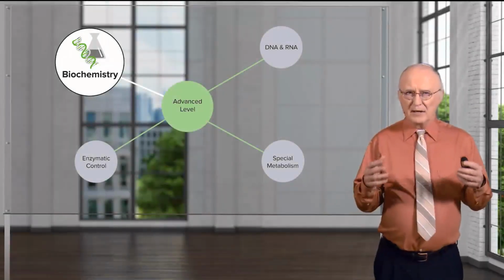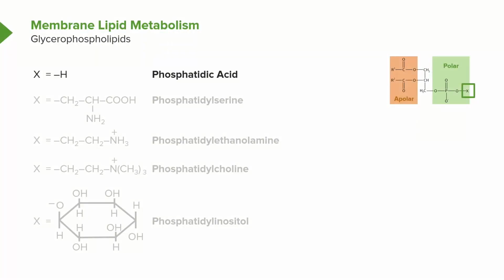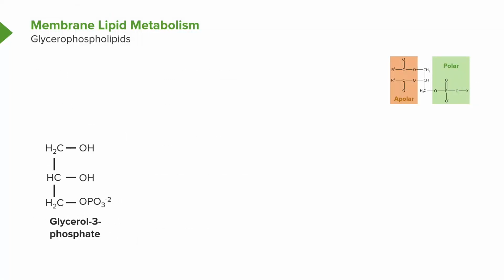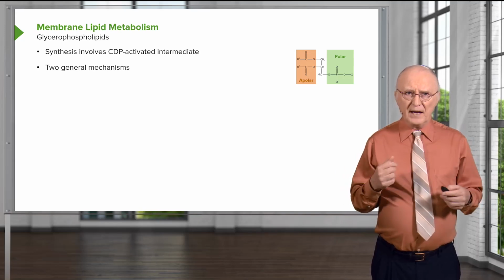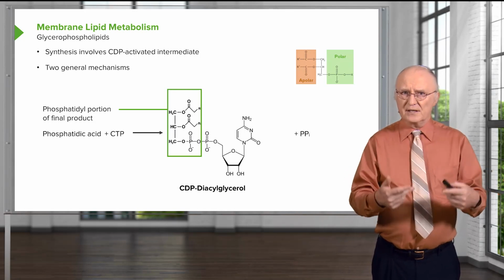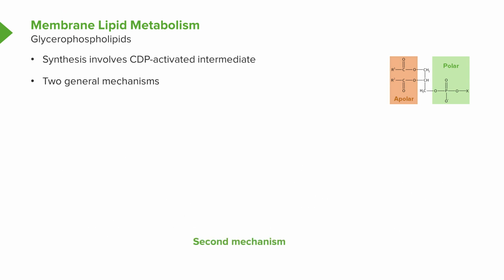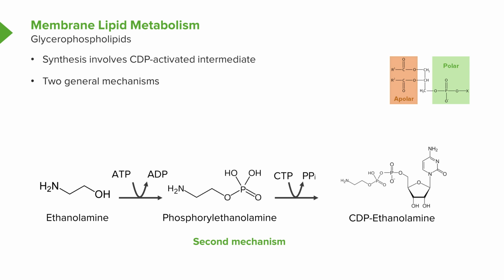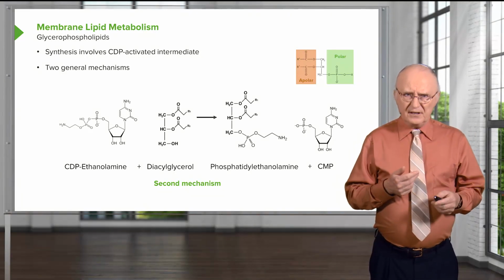13.Synthesis of Glycerophospholipids – Membrane Lipid Metabolism